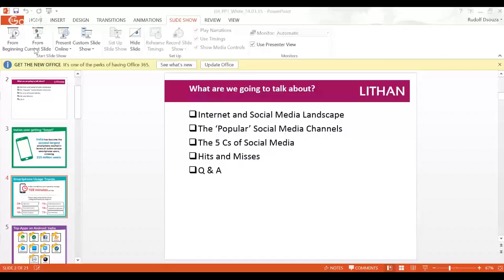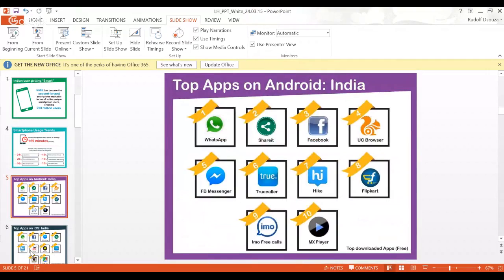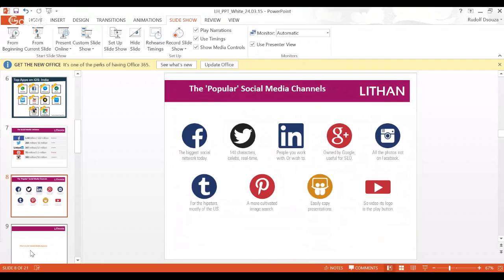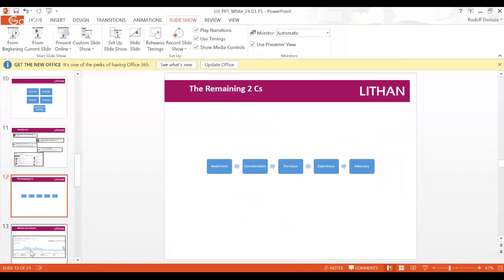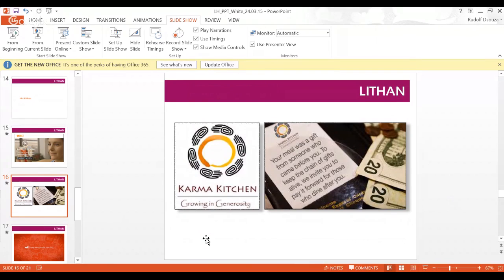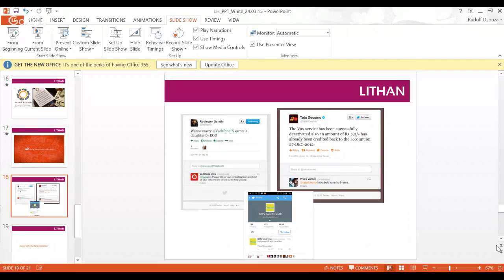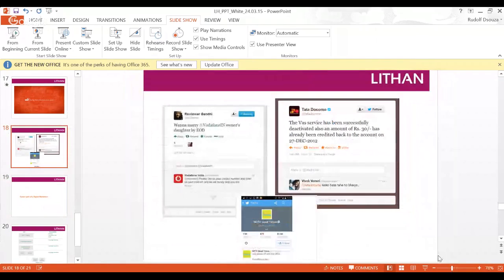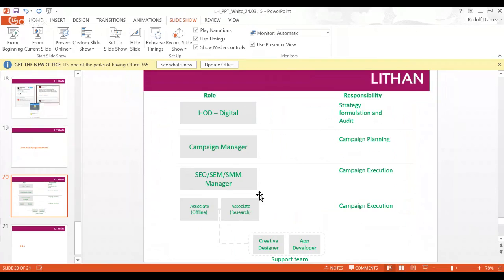5 Effective Ways of Engaging Customers on Social Media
Free webinar on significance of Social Media Marketing for Digital Marketers wanting to make a difference to their brands. Seminar conducted by our Digital Marketing Expert Mr. Rohit Onkar (Please check out his profile on LinkedIn).